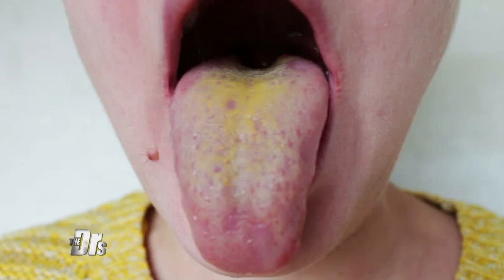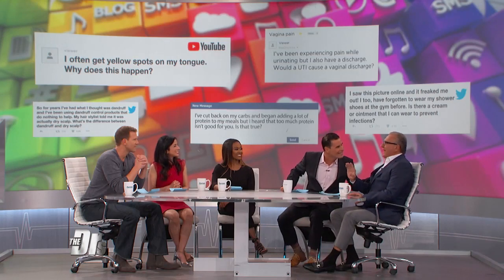Yellow Tongue Spot Explained!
Does your tongue ever get yellow spots or marks? The Doctors share what may be causing someone to develop these spots and whether you should be worried.